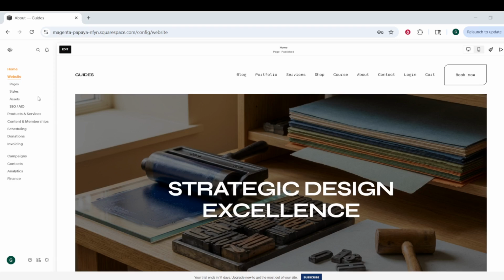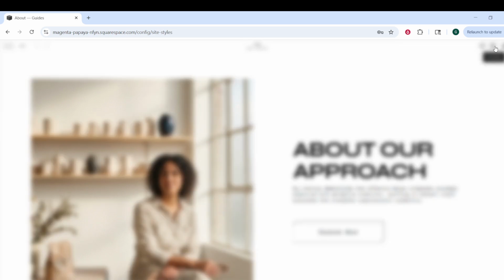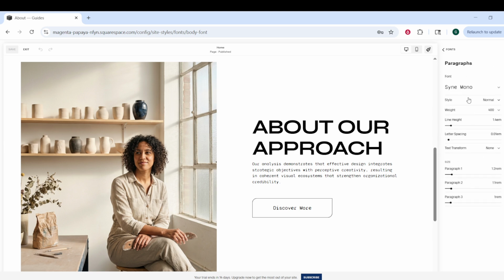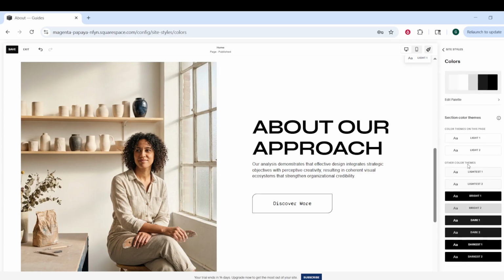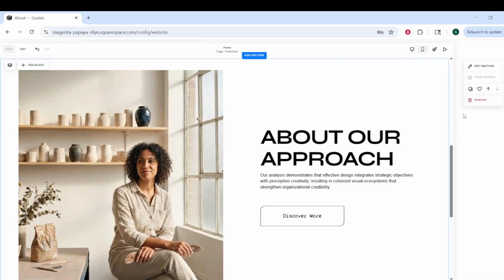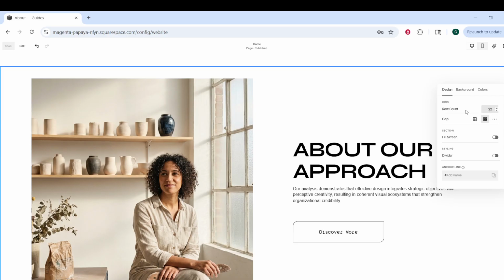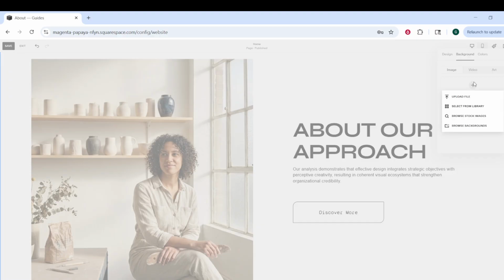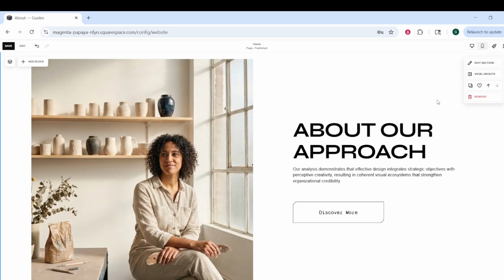How To Make Style Changes On Squarespace 7.1 Fluid Engine [2026 Guide]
How To Make Style Changes On Squarespace 7.1 Fluid Engine